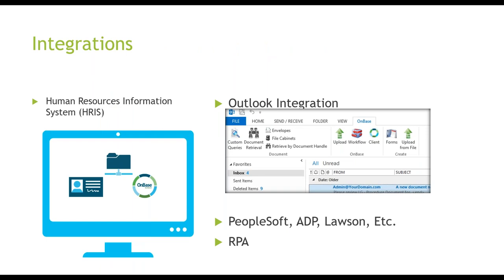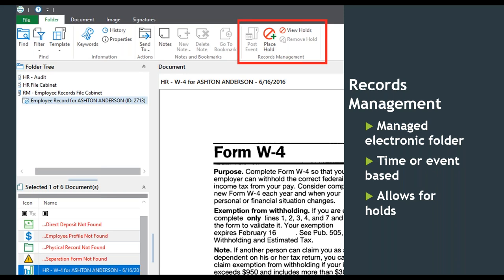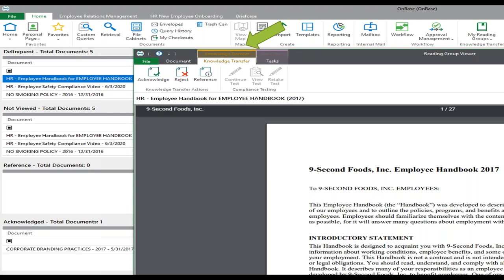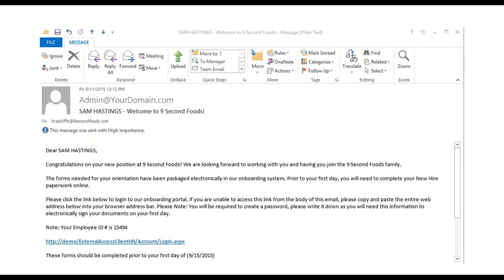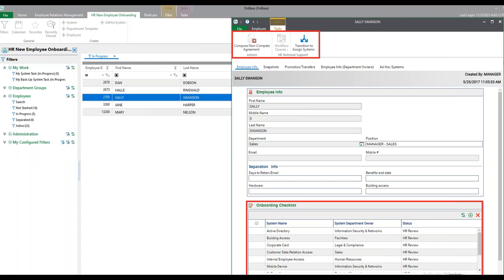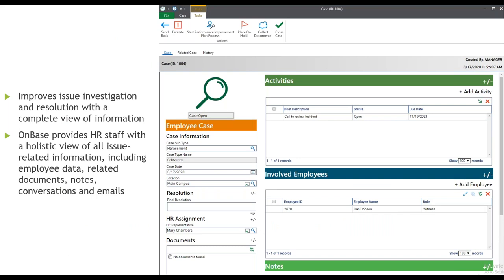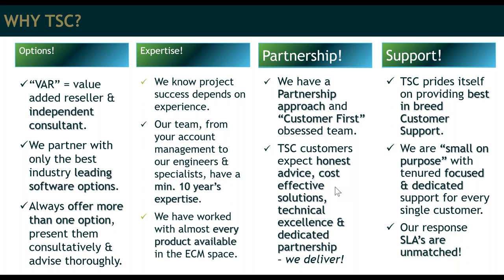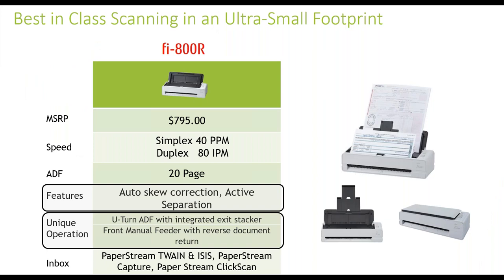OnBase for Human Resources Webinar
In this episode of our Explore OnBase Series, our TSC team demonstrates how OnBase can be utilized in Human Resources to automate processes such as Onboarding, Policy Administration, Employee Review and Employee Records Management.